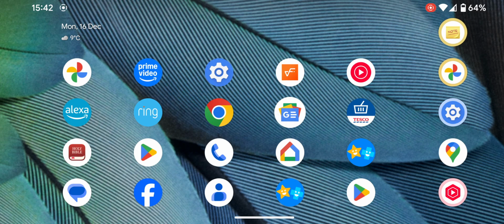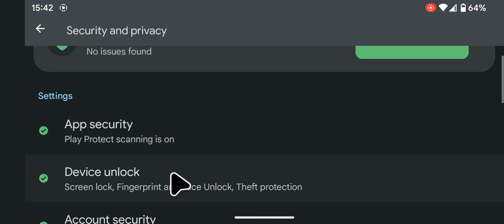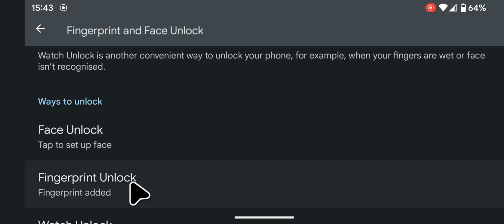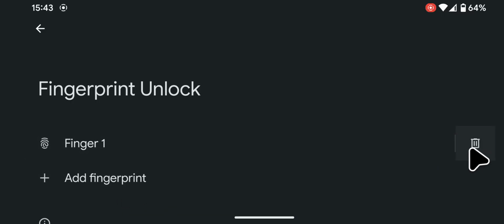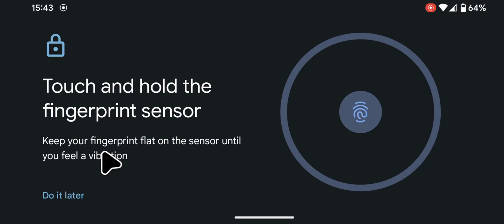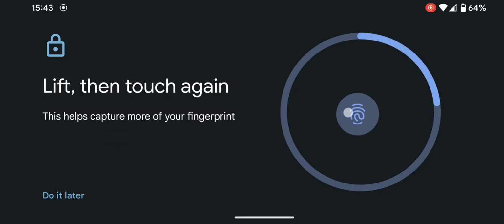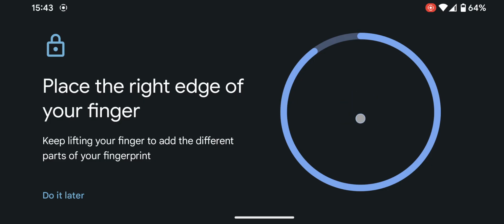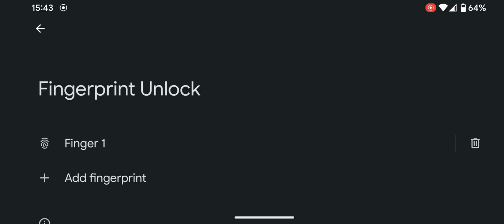How to Reset and Re-Add Fingerprints on Android 15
Today, I'm going to show you how to redo the fingerprint recognition on your Android 15 phone.
This can be useful if the fingerprint sensor is no longer working on your device.

Tap on Security & Privacy.
Next, tap on Device Unlock.
Select Fingerprint and Face Unlock.
Unlock your phone with your pattern or PIN, if prompted.
Tap on Fingerprint Unlock.
Tap the delete icon next to "Finger1."
Then delete
Then, tap on Add Fingerprint.
Follow the on-screen steps to start scanning your finger.
Now tap done.
You can now add other fingerprints as needed.